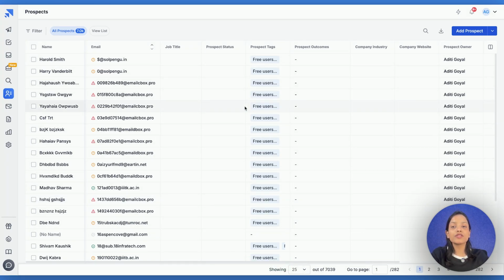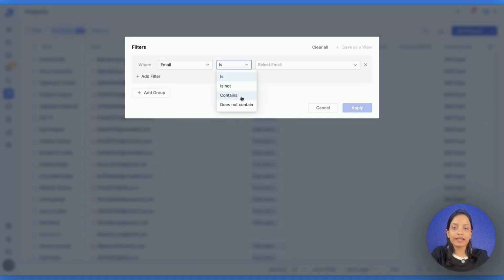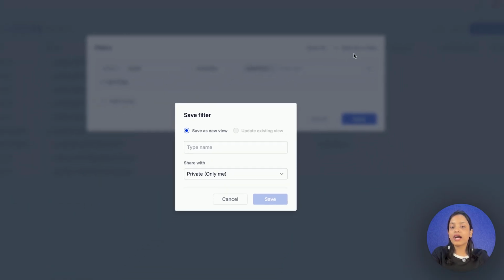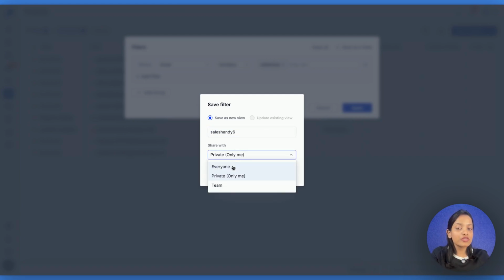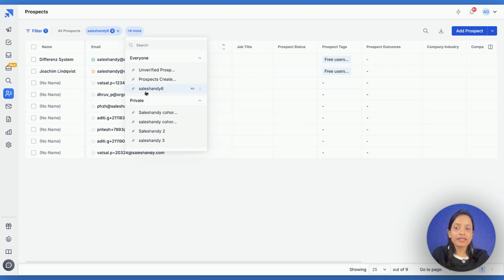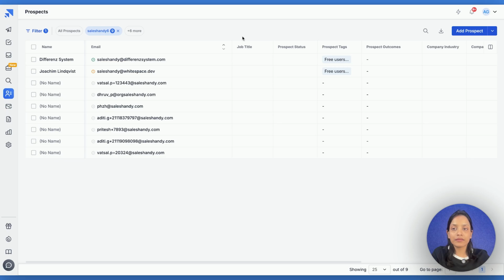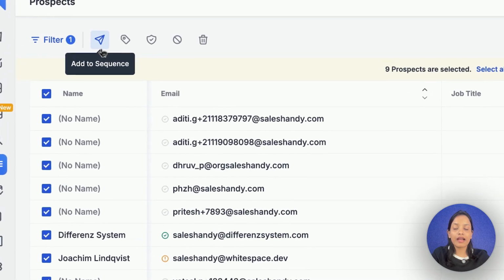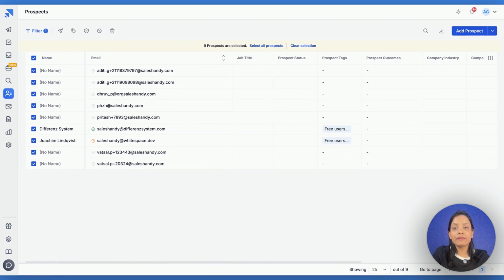Manage all your prospects without missing any opportunity with advanced filter and views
With Saleshandy's advanced filters and customizable views, manage all your prospects effortlessly without missing any opportunities, ensuring you stay organized and maximize your sales potential.